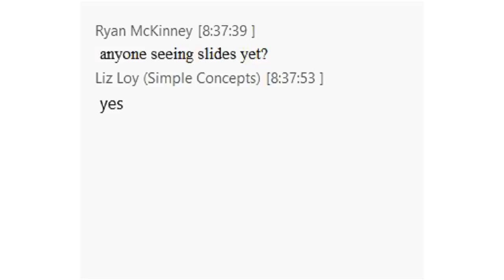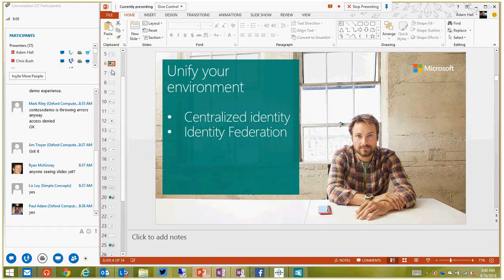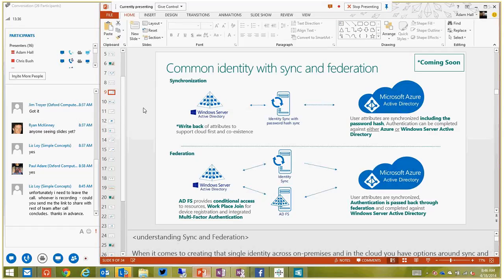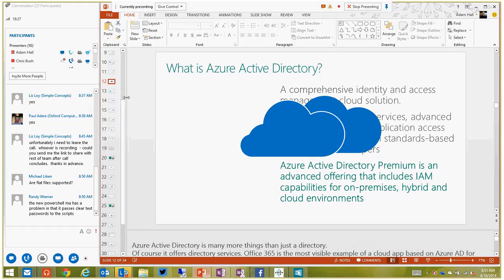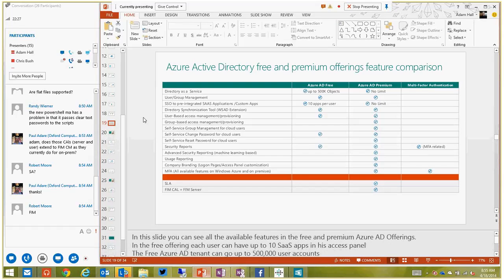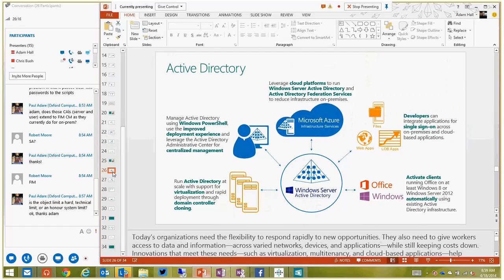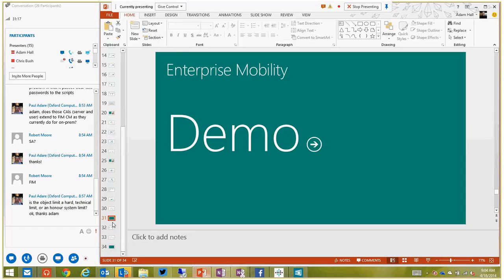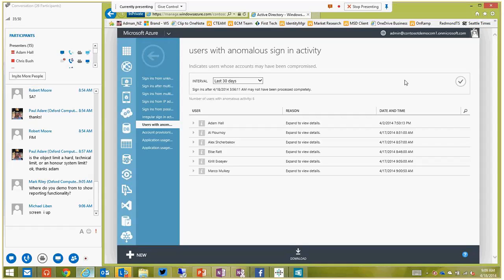Hybrid Identity with Microsoft's Adam Hall | April 2014